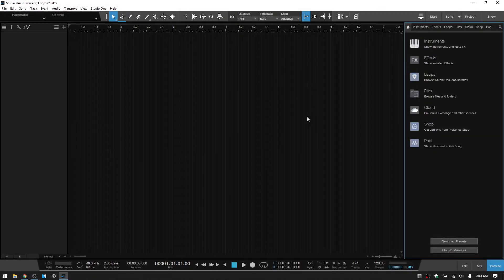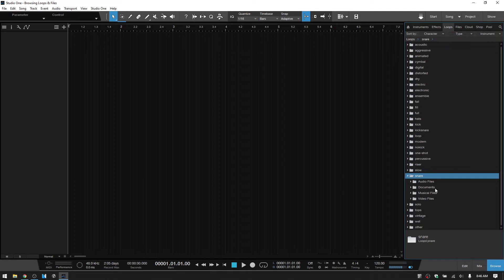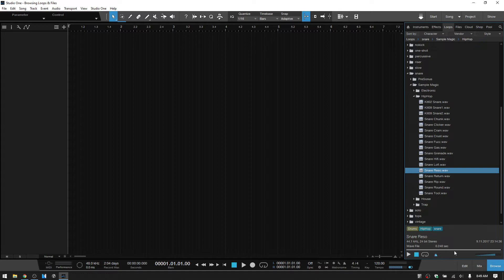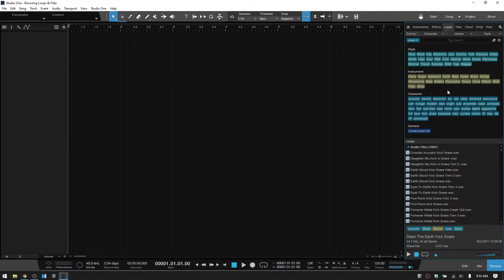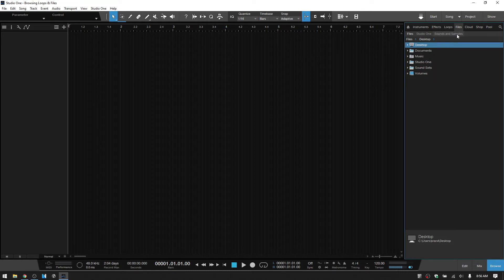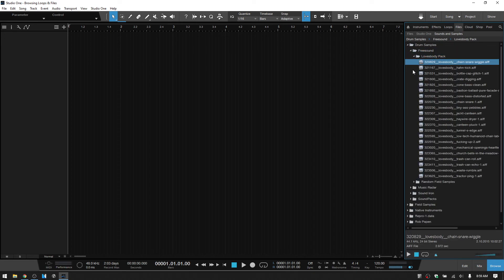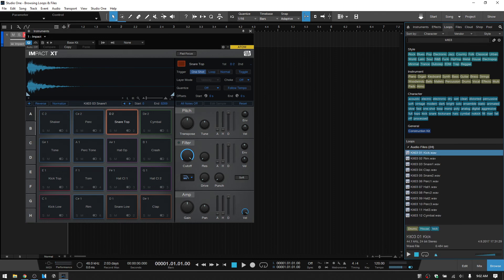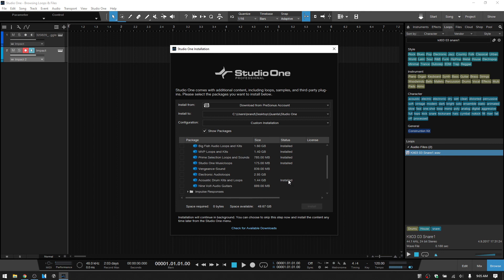Learn Studio One 5.2 | Browsing Loops & Samples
In this tutorial we take a look how you can quickly go about finding your loops and audio samples in Studio One 5.2.